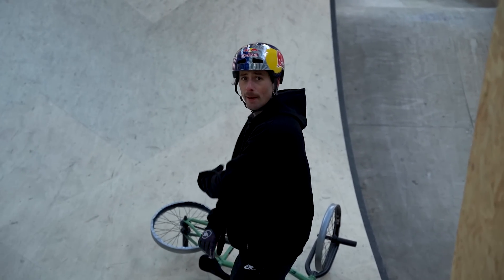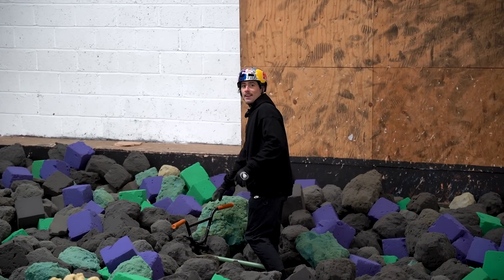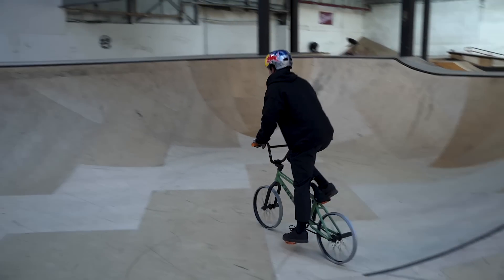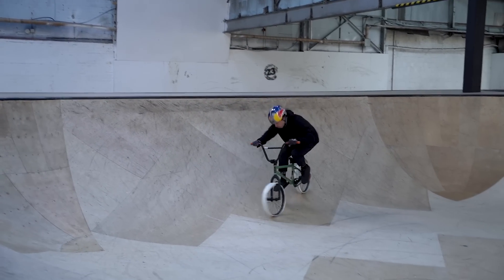DUCT TAPE TIRES ON MY BMX BIKE!!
I was so surprised with how these wheels actually handled and held up. To be honest I should probably of used more tape haha! I knew the BSD rims would hold up to whatever I threw at them though. The bike rolled surprisingly fast and smooth, the drops were a lot harder though and there was pretty much no grip at all. Not sure I'd recommend this, but it was fun as hell. I hope you guys enjoy this one.

Cheers
Kriss

Filmed and edited by Marcus Cole